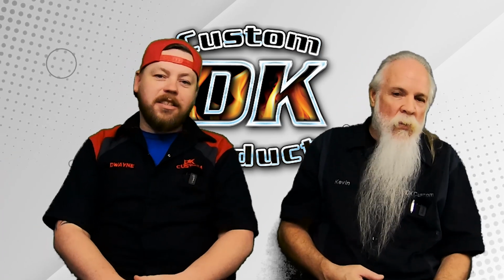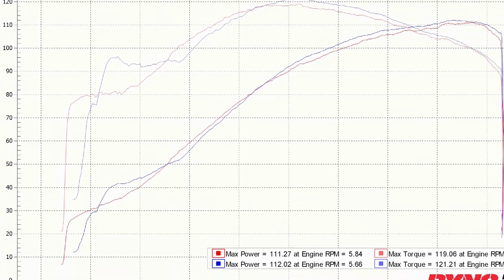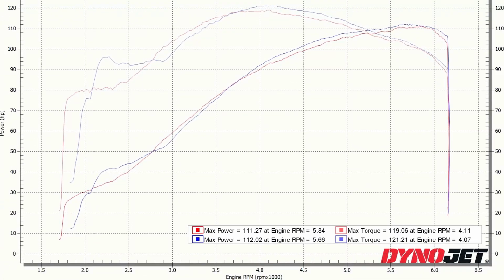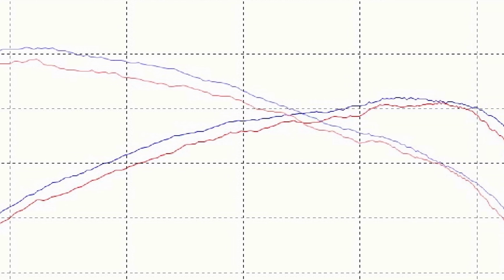Stage IV Exhaust Dyno SURPRISED Us- Look At Charts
We Thought We Knew What We Would See When Doing a Dyno Run with the SuperTrapp Style (Disc) Exhaust.  The Results were NOT What We Expected To See!